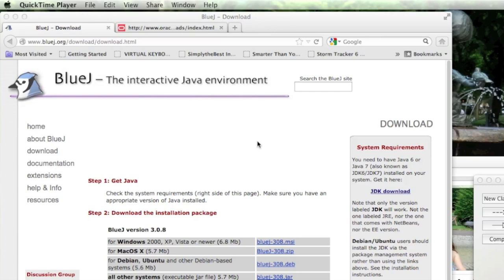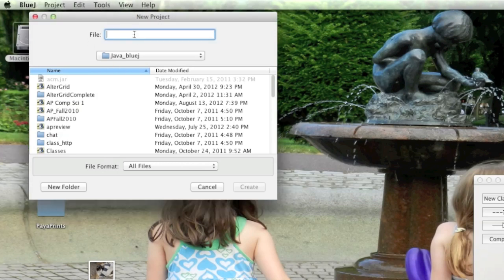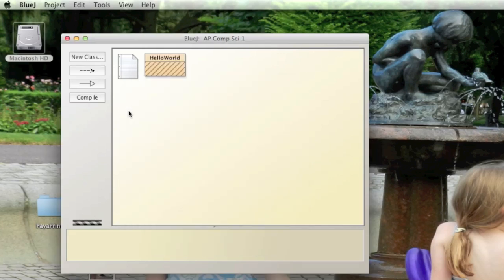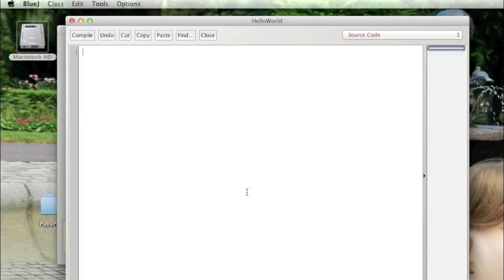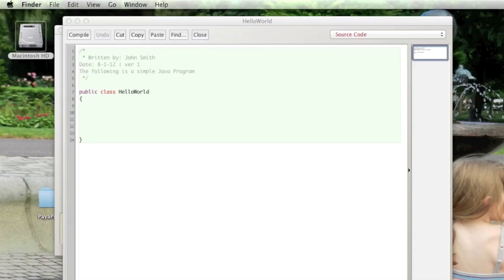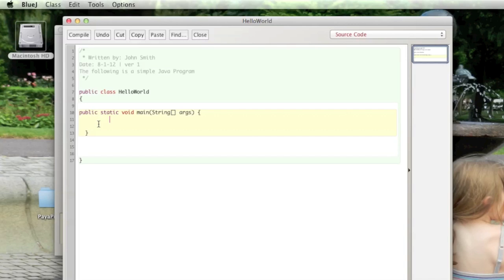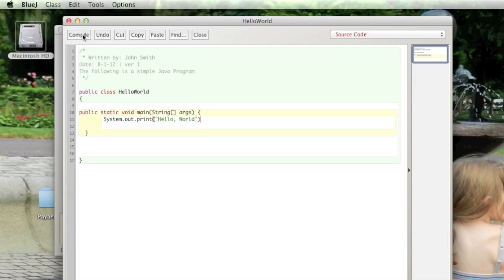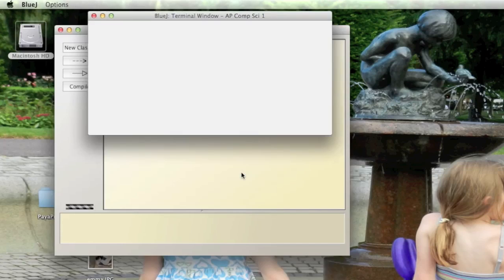AP Computer Science - Lesson 1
Create your first java program.

Follow the instructions on the BlueJ website for installation.